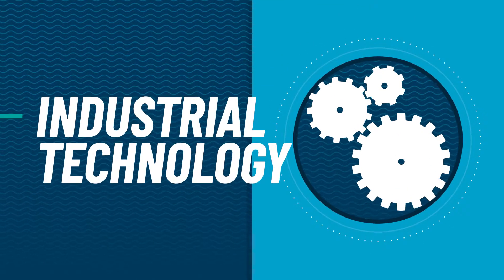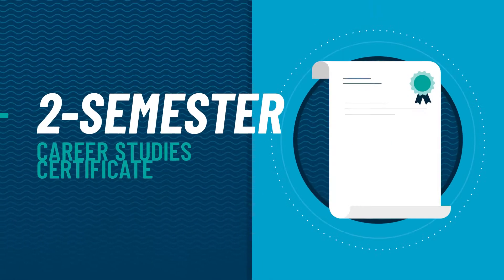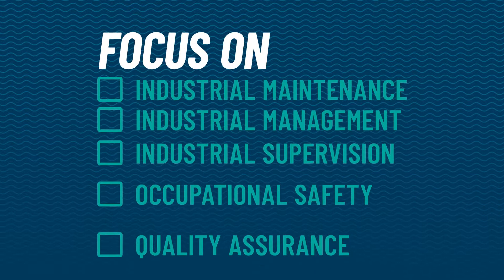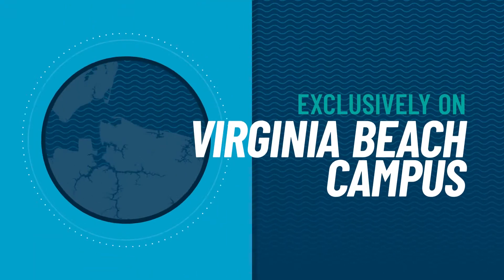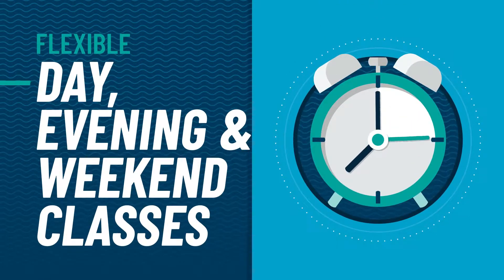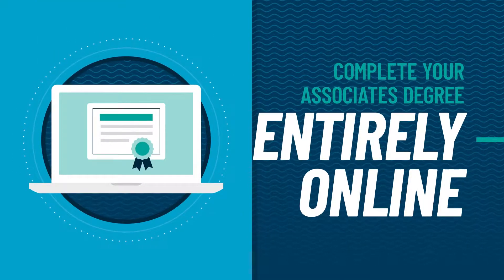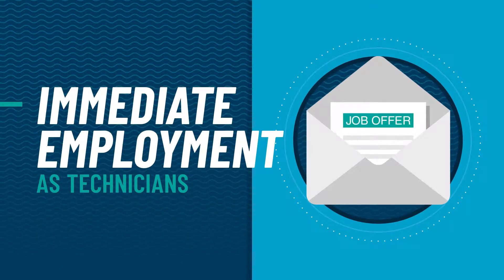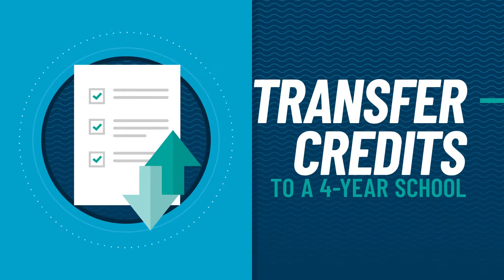Industrial Technology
With an emphasis on teamwork and communication, problem solving and critical thinking as well as data presentation, Tidewater Community College’s industrial technology program combines practical experience with the technical knowledge you’ll need to advance in the workplace—now and in the future.